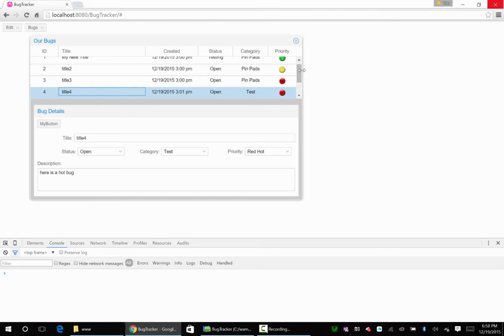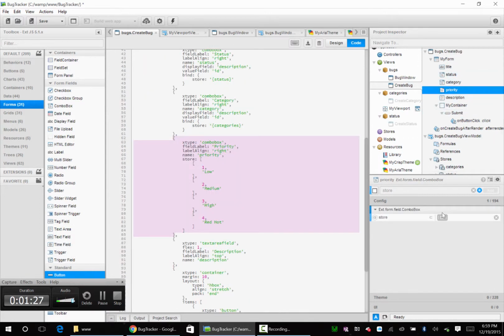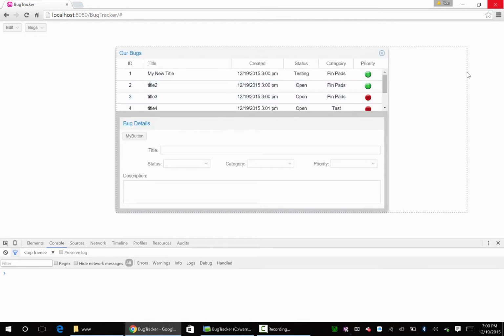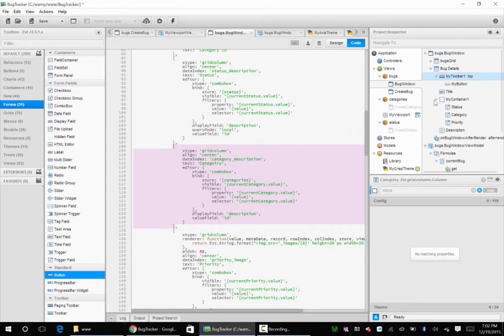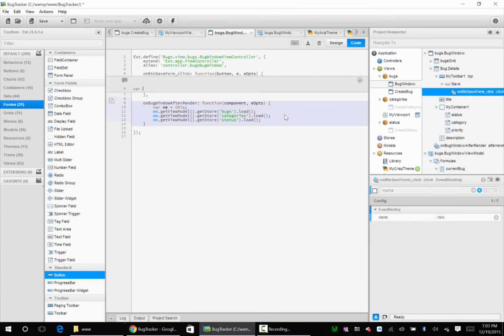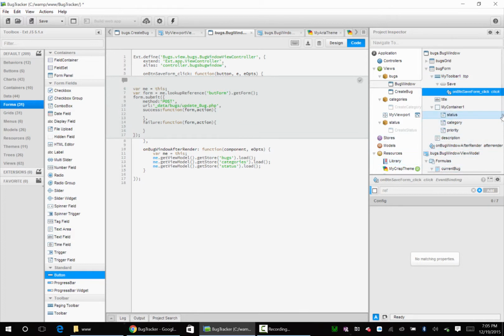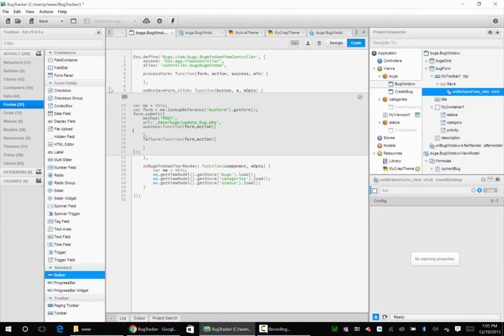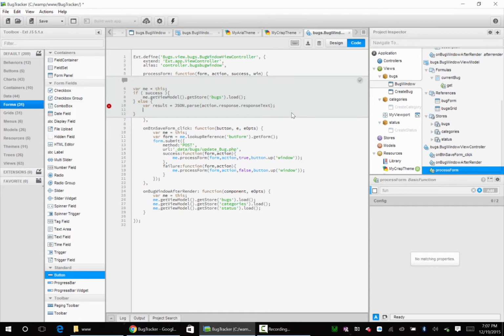Sencha Architect Chapter07 Lesson04 Form Submission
Now we are going to prepare our javascript for form submission.